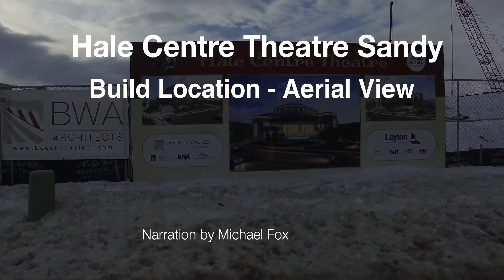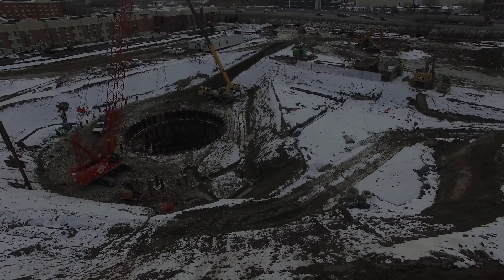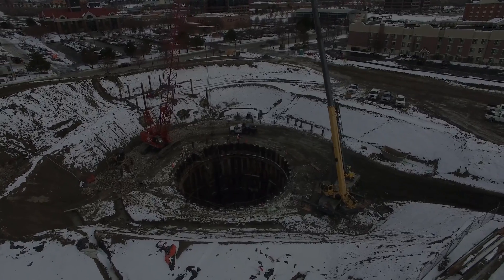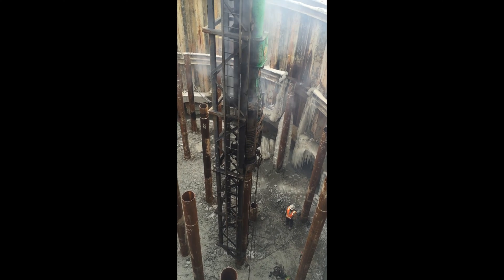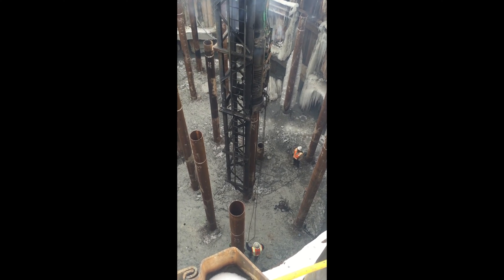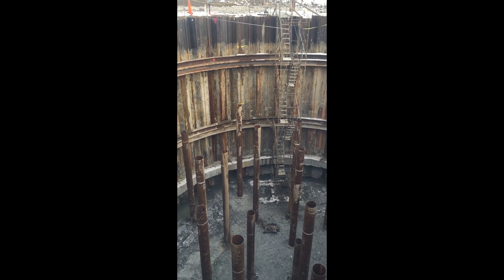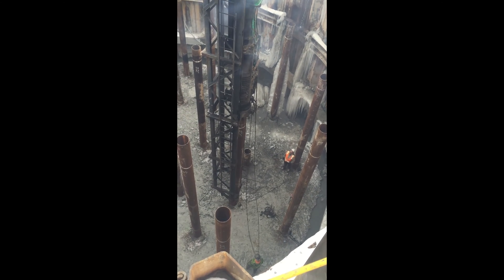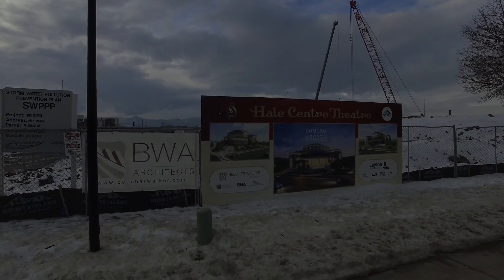Piles and Piles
Video #5 of our monthly fly over of the new Hale Centre Theatre in Sandy, Utah! This episode focuses on the 215 piles that are going in the ground to support this structure. Some 105' below grade! The gigantic hole you see is about 70' deep...